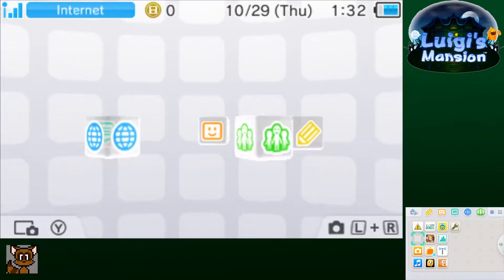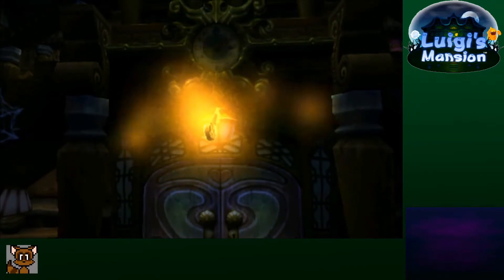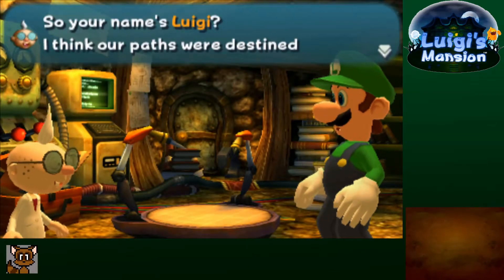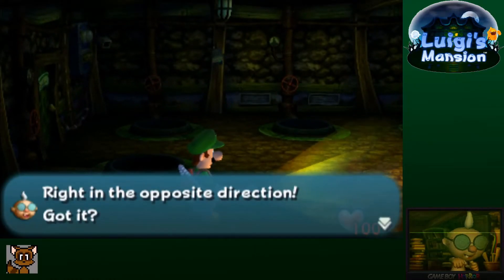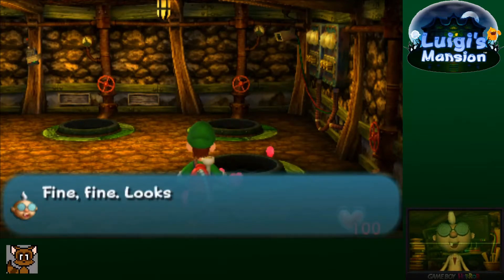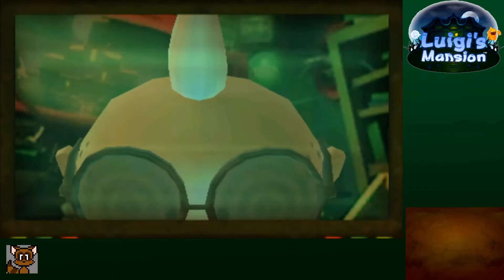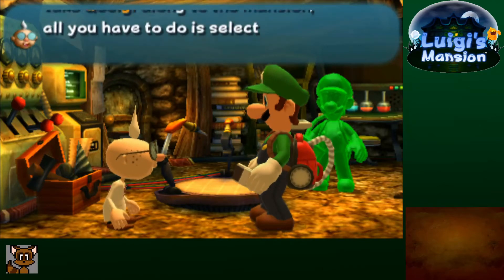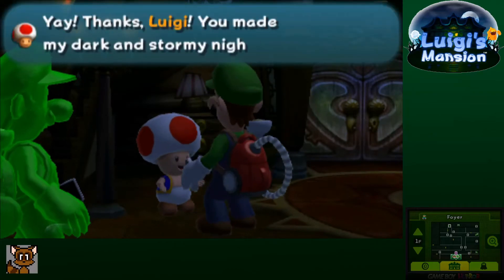Let's Play: Luigi's Mansion 3DS (2P Co-op) - Pt 1 Goo D Remake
Our genuine reaction to playing and completing this game for the Nintendo 3DS. This "Let's Play" is the final installment of my Halloween month spooky games special! I'll be putting out parts back to back to fill in the gaps of days I missed earlier in the month. My special guest, Gonzo, joins me in playing this remake based off of the original Luigi's Mansion for the Nintendo Gamecube. This playthrough will consist of one take wonder footage for the majority of this series.

NOTE: This is a Co-op "Let's Play" with Gooigi. Co-op is only available in the 3DS version of Luigi's Mansion.

Part 1 This is it! The grand finale of my October "spooky games" spree. I'm joined with my special guest, Gonzo. Together we analyze the differences made to this remake while also going through the mansion in it's all-new "co-op" mode. A lot of crazy sightings and old throwbacks are included with our playthrough and we won't be holding anything back. Enjoy!